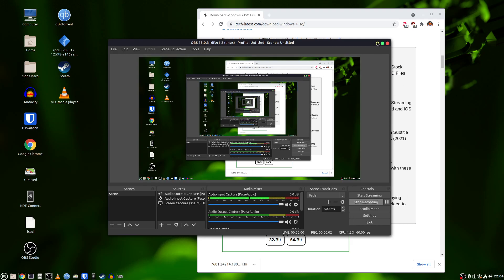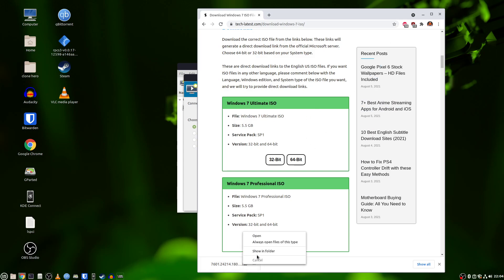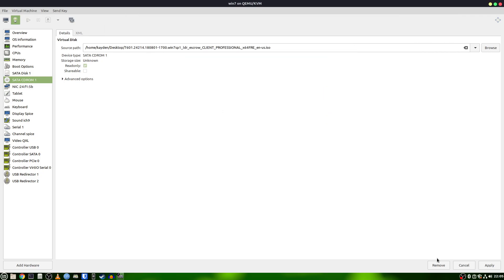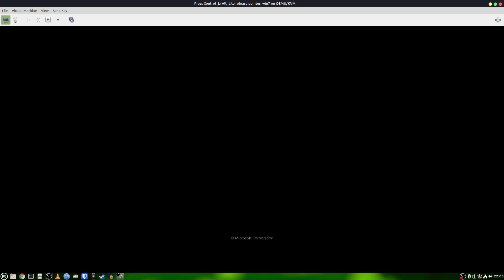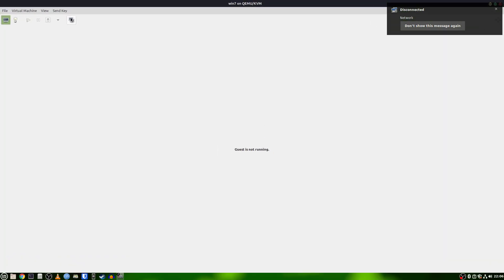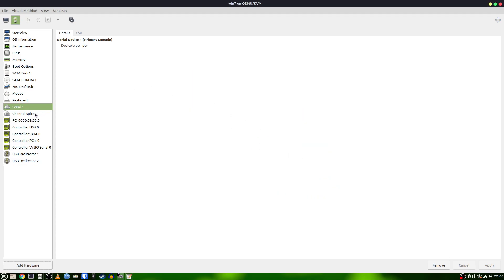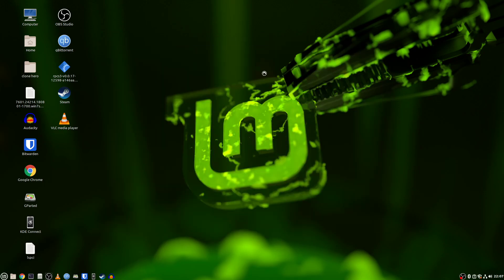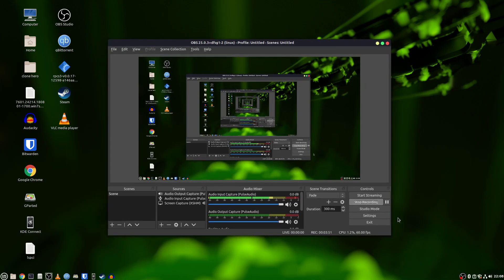How to set-up QEMU/KVM Devices On Linux Mint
How to set-up QEMU/KVM Devices On Linux Mint :3